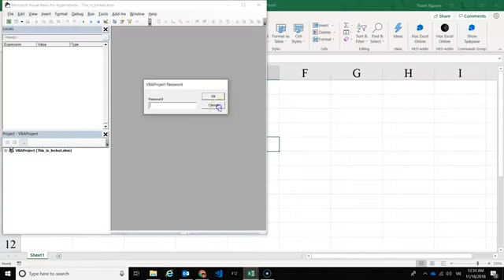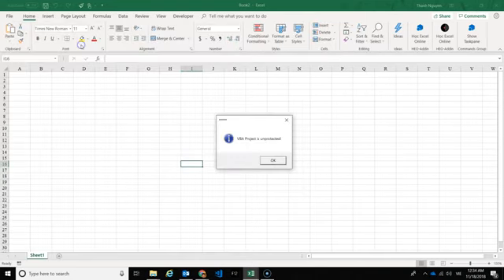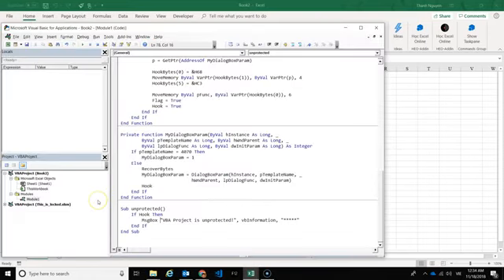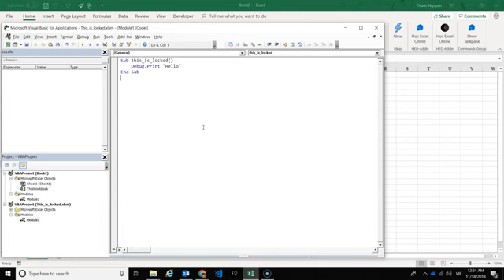How to bypass Excel VBA Project password accepted answer on Stackoverflow